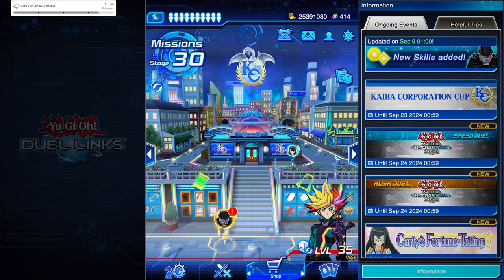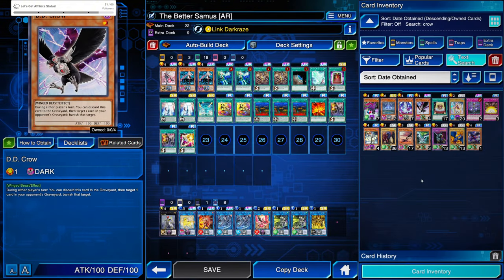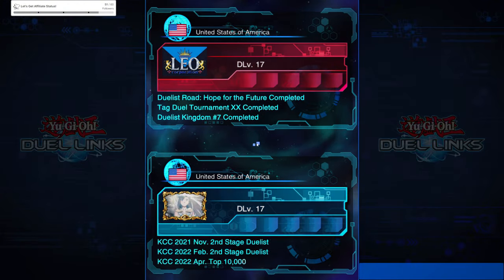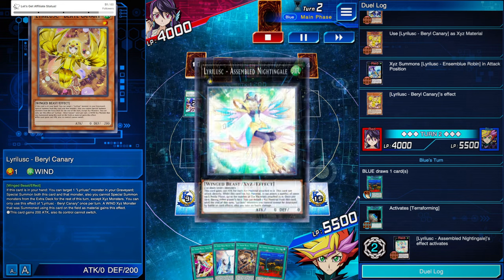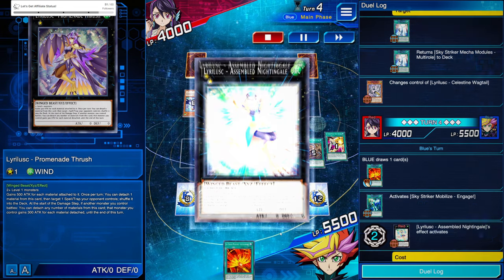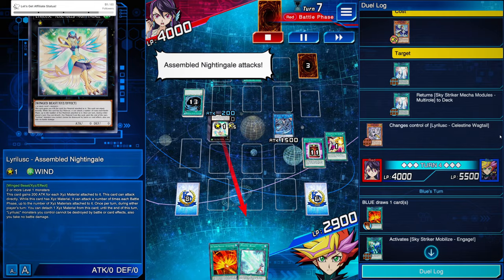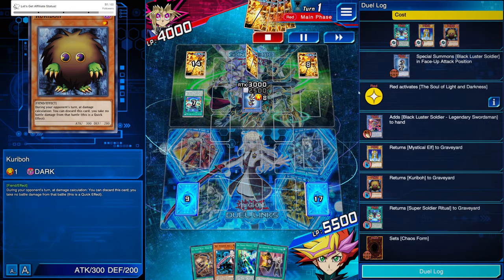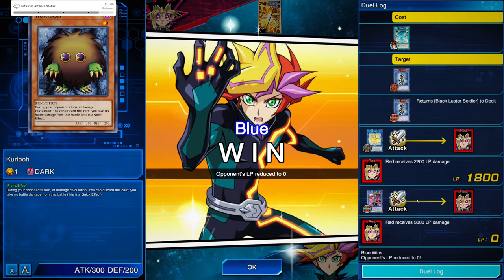This is the LAMEST way to beat Lyrilusc in DUEL LINKS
Lyrilusc is the latest headache in Duel Links, but there are plenty of ways to defeat it!

Prove Your Meta™

*If you're reading this, know that you are amazing and have a blessed day!

If you own the copyright of content showed in this video and would like it to be removed